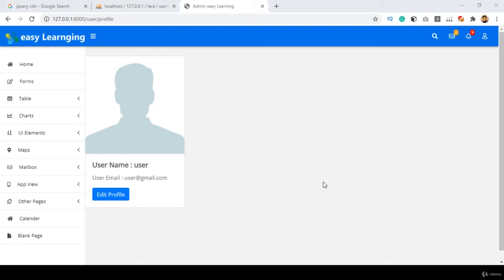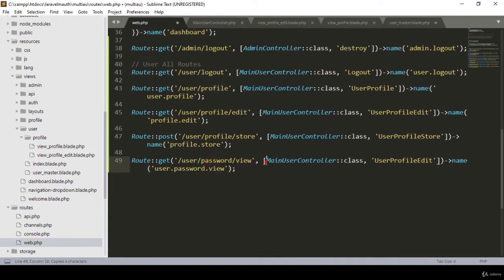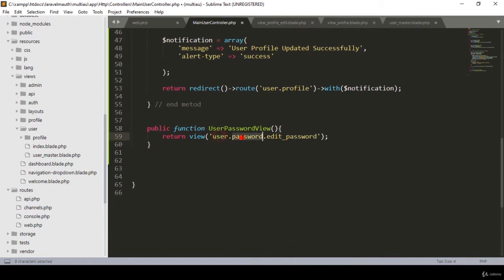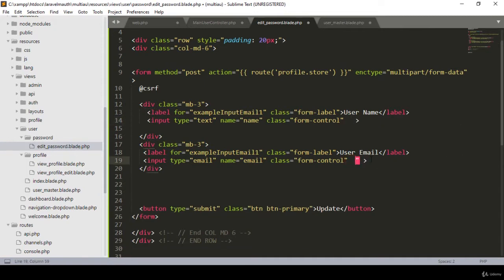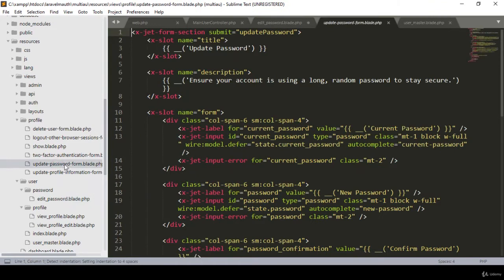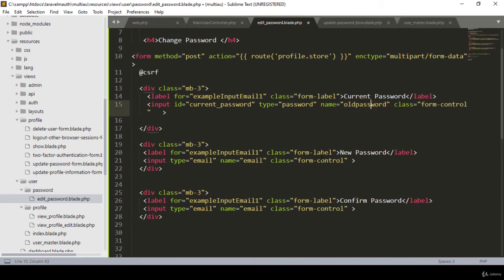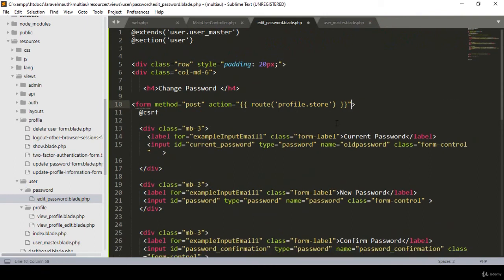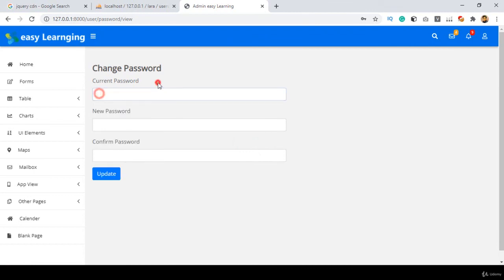13 Change User Password Option Part 1 || Part 4